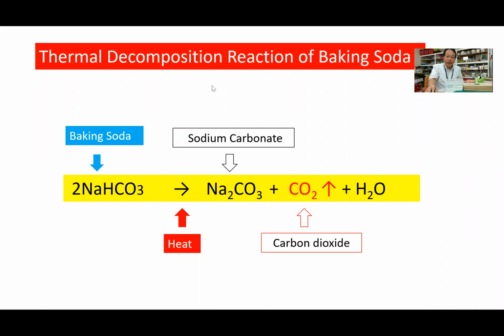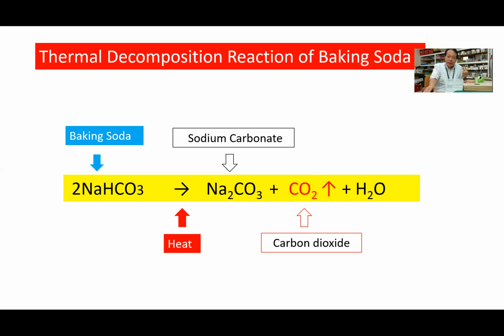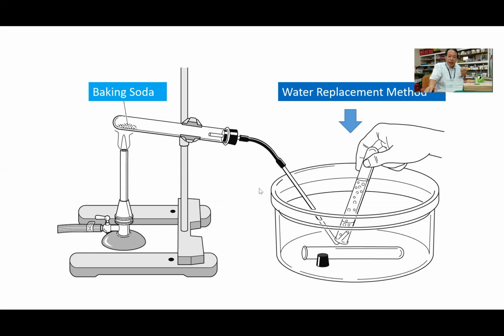Topic16: 10 Minutes Experiment: “Thermal Decomposition Reaction of Baking Soda”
Thermal Decomposition Reaction of Baking Soda